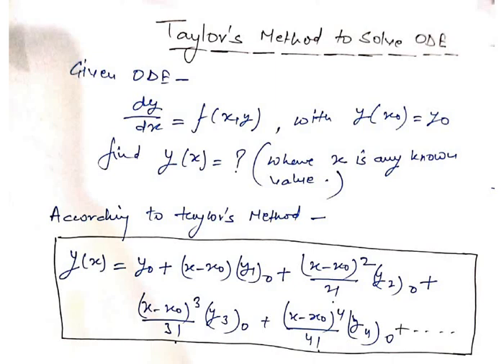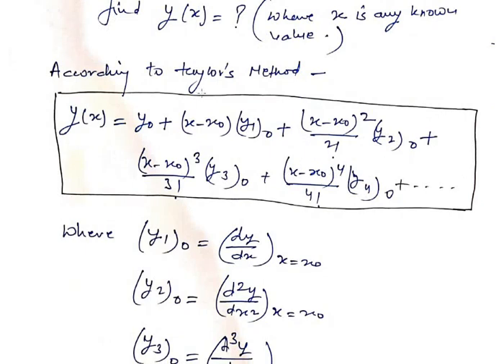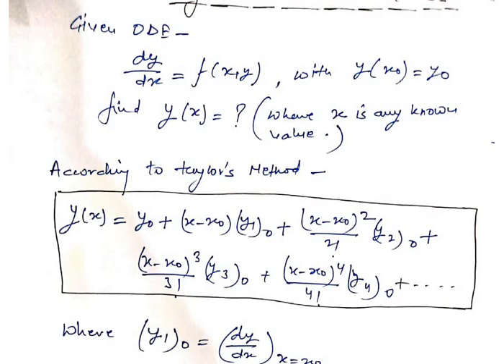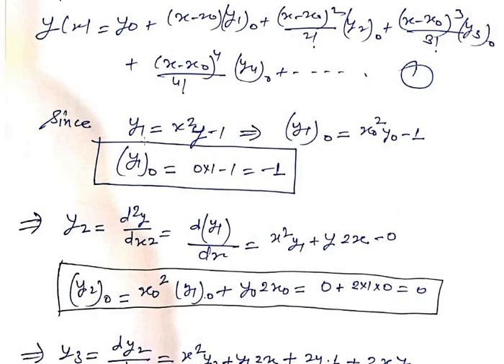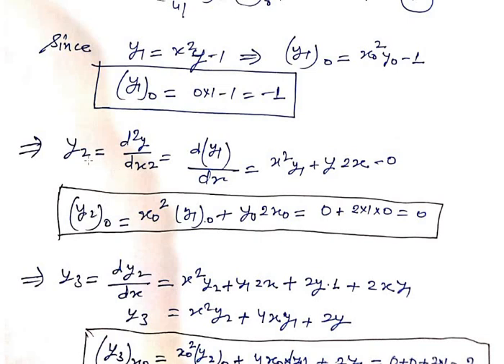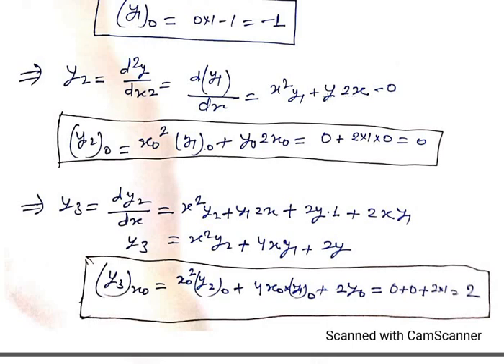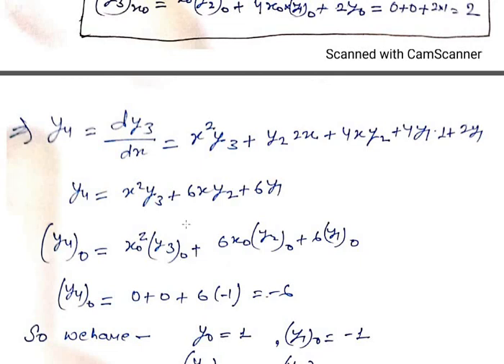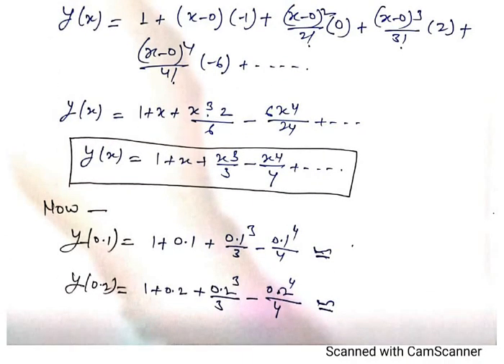Taylor's Method to Solve ODE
Learn the Taylor's method and how to use it to solve ODE with a numerical example. Link for other methods are: